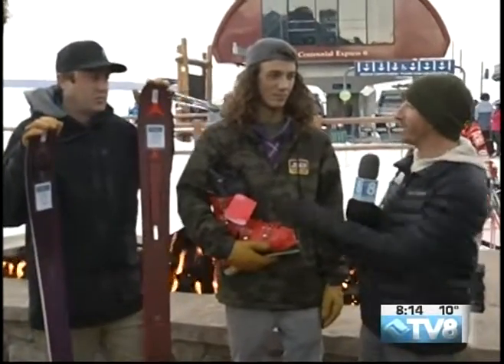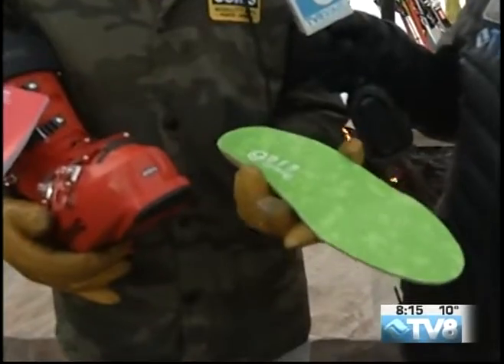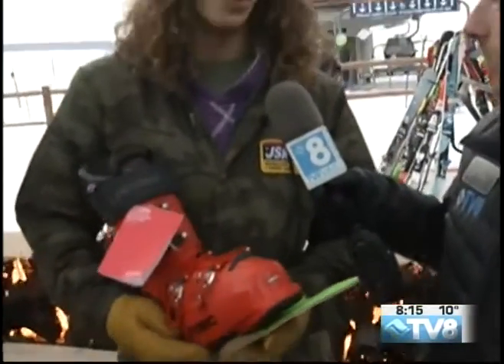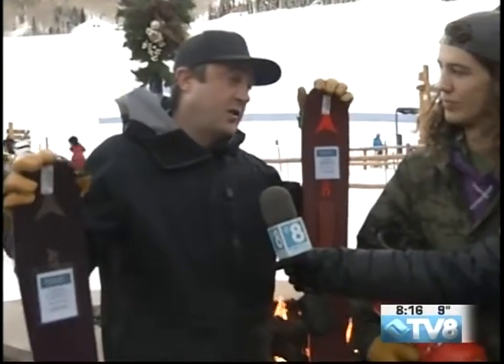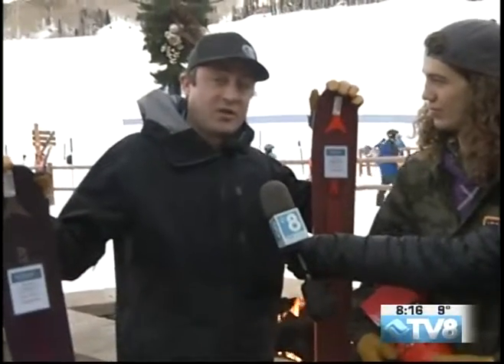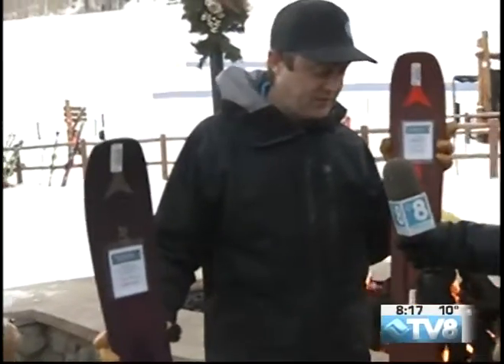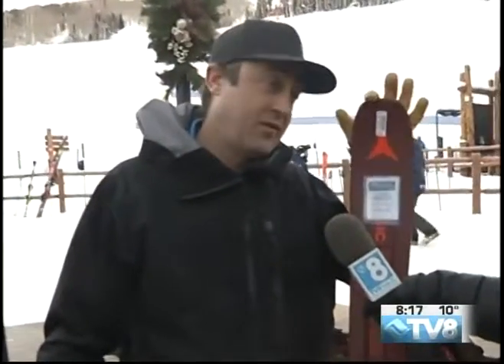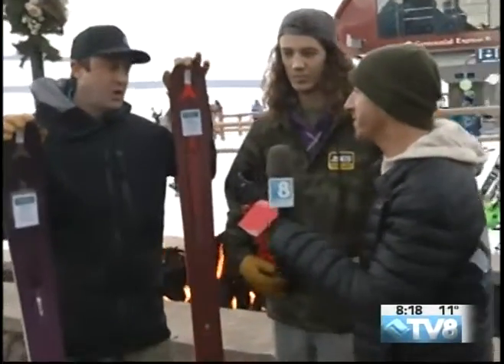Christy Sports Hans Herner and Slaten Forbes 01.05.19 Good Morning Vail